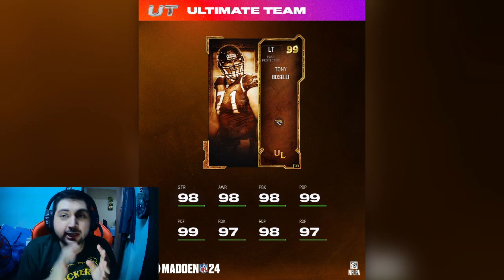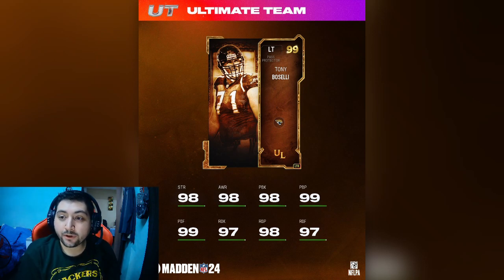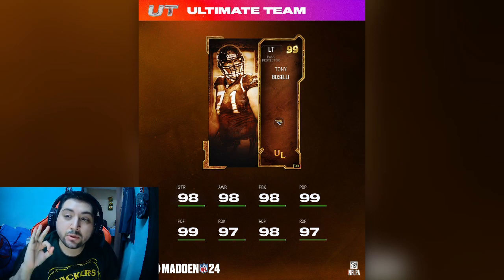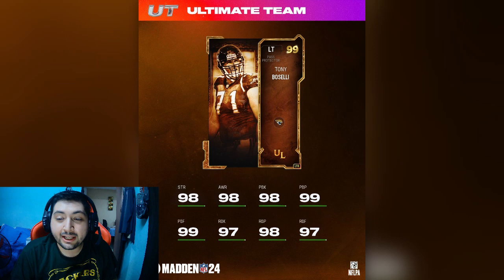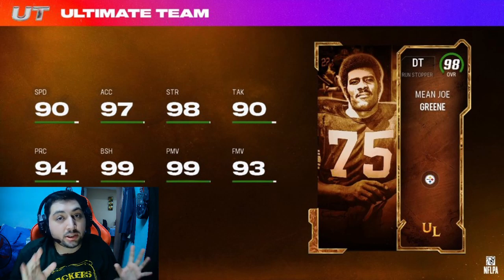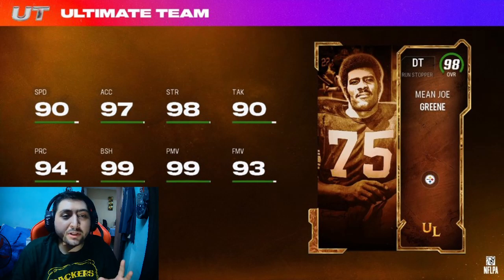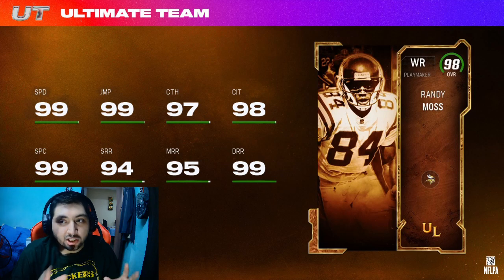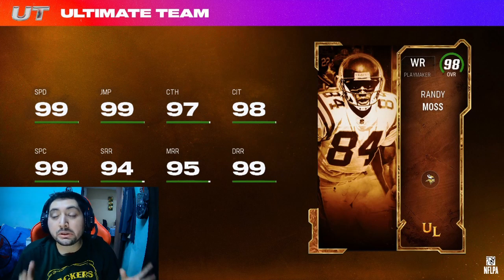Ultimate Legends Revealed!! Moss,Mean Joe and Boselli are Coming to Madden 24 Ultimate Team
/UCVgwswq8tQ6ZiV83vIG35qQ